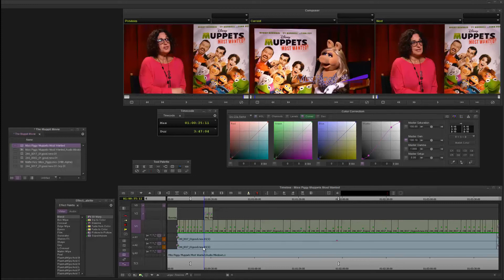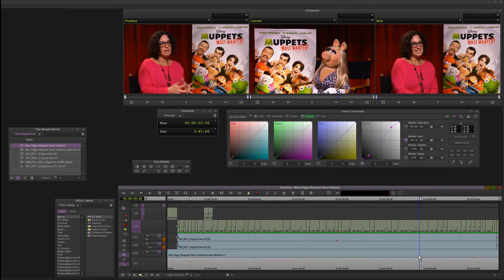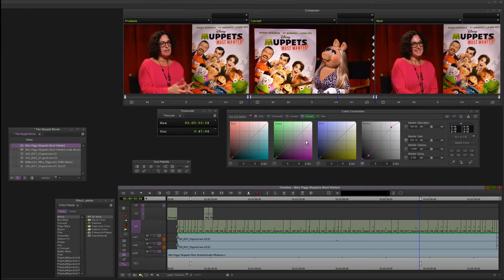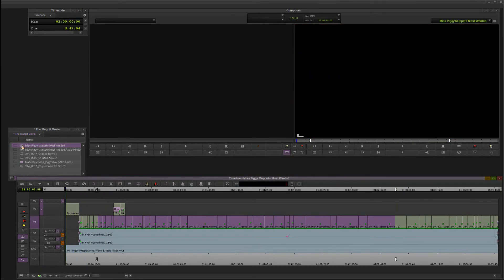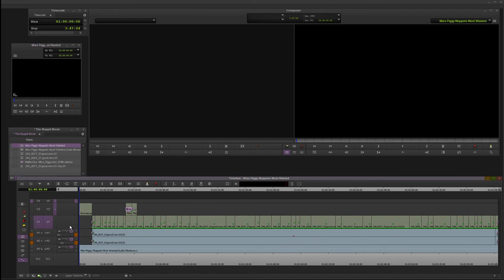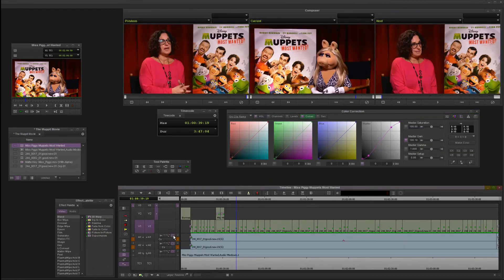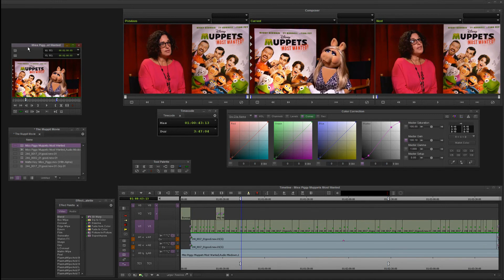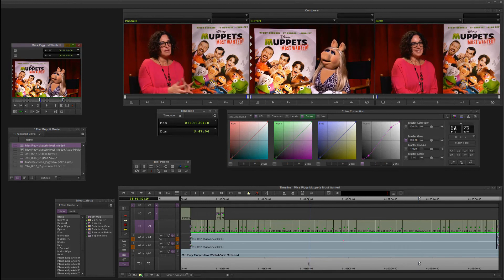Media Composer - Color Correction Jump to In or Out Marks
Media Composer quick tip to remain in color correction mode while jumping to in or out marks.

Triggered by a question on the DS list about Goto In or Out while in color correction mode of the Media Composer.Frustration loomed as editors were forced back into source/record mode wasting valuable time and keystrokes to reenter the color mode.
I hacked together this quick video of a workaround to this problem.